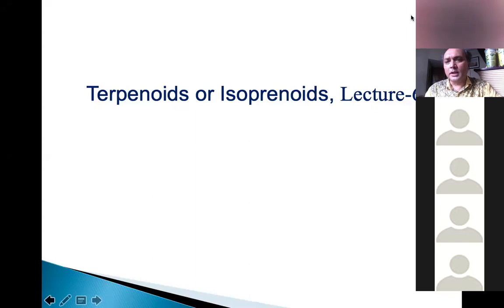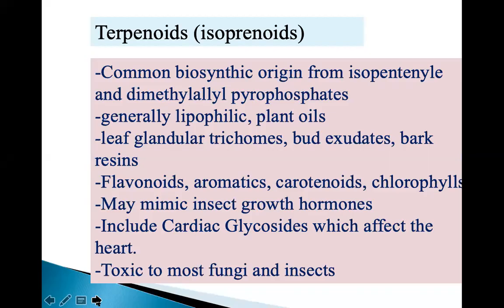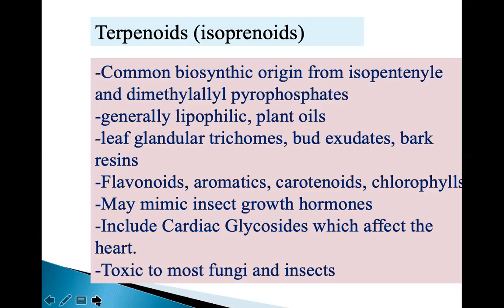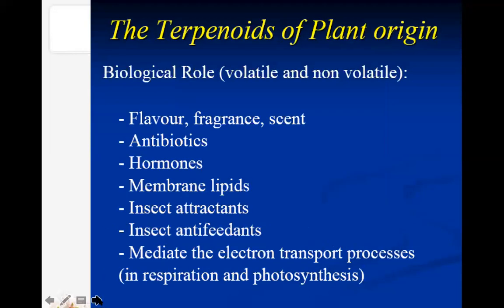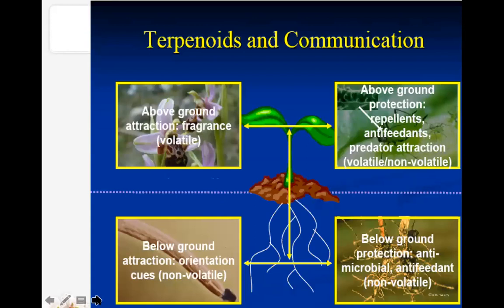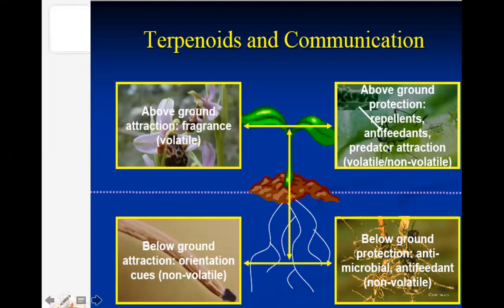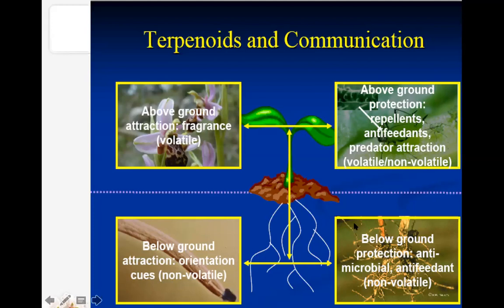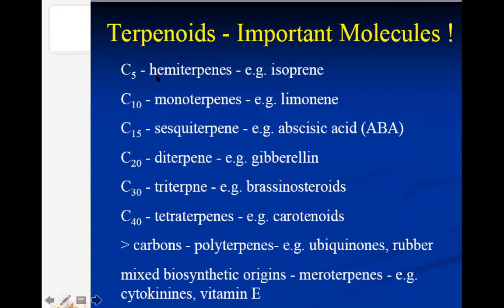BTL 530: Bioactive Natural Products: Lecture 6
Lecture 6: Terpenoids and their classes

Instructor: Prof. Dr. Tofazzal Islam, FBAS